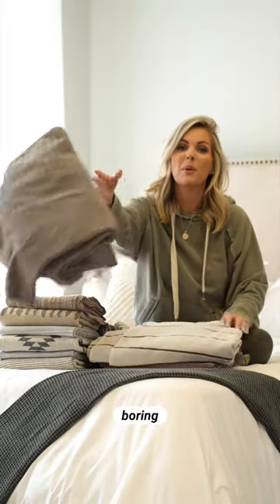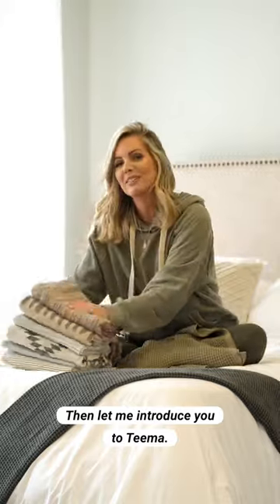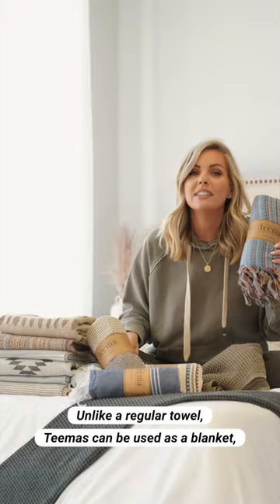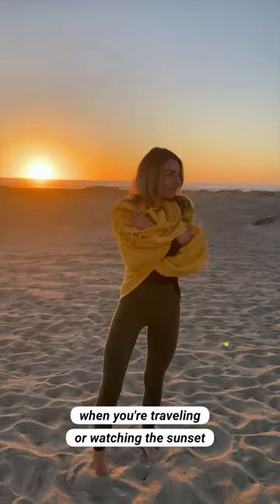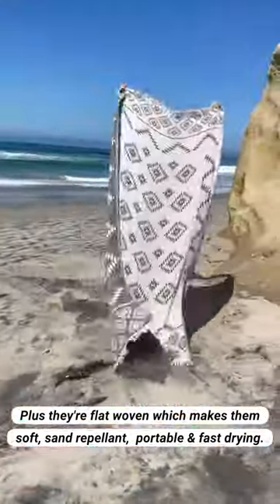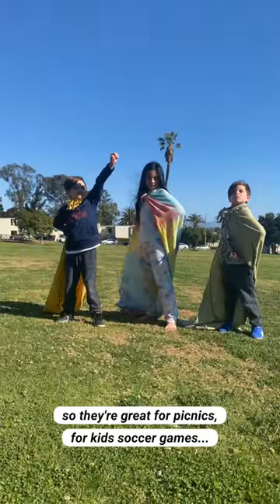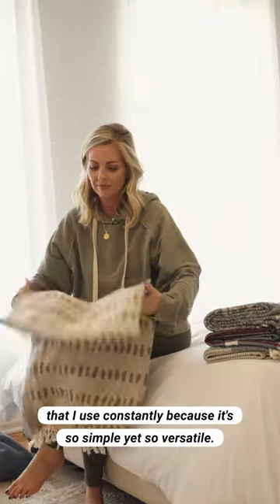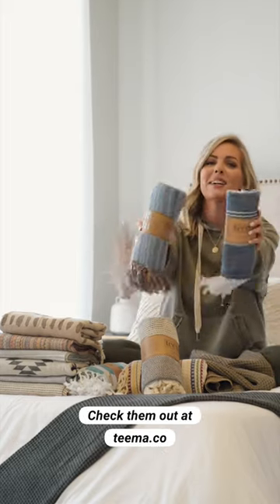Tired of Your Bulky Old Towels?